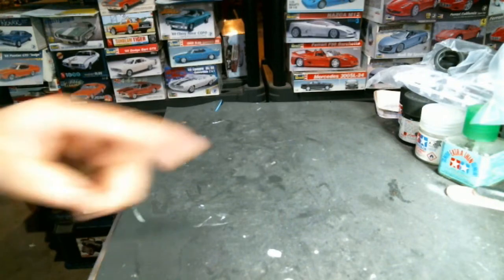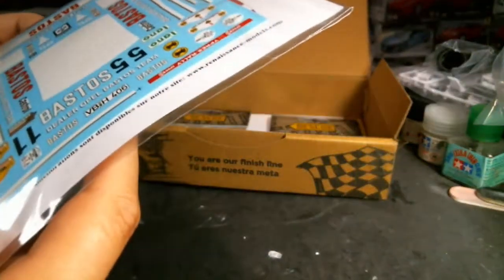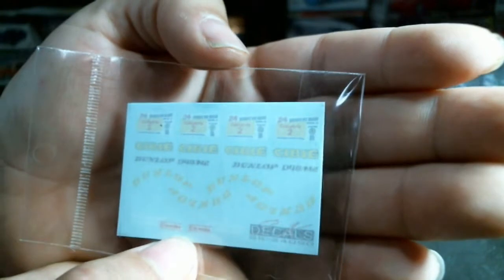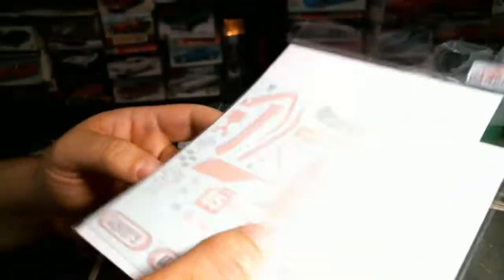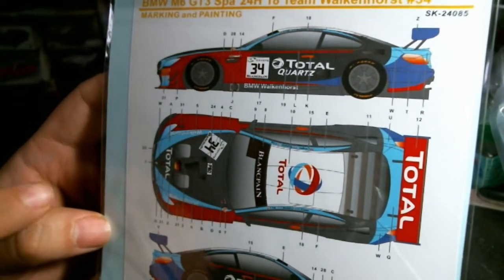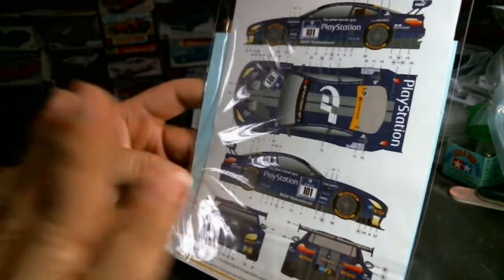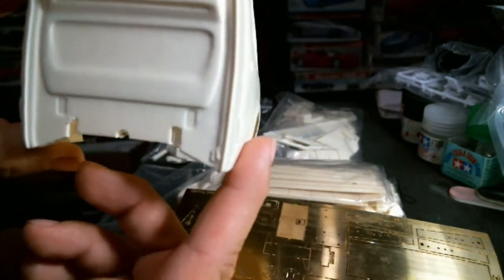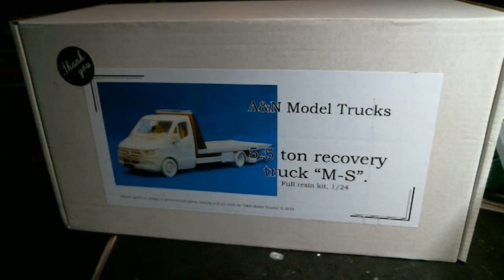The Stash Project - Inside the Stash - Episode 39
Another trip into recent items acquired into The Stash.